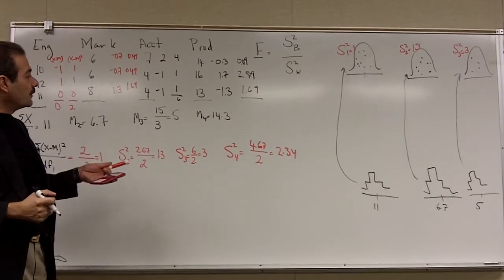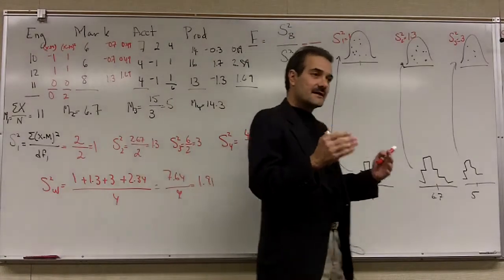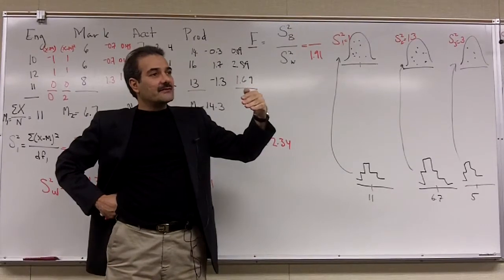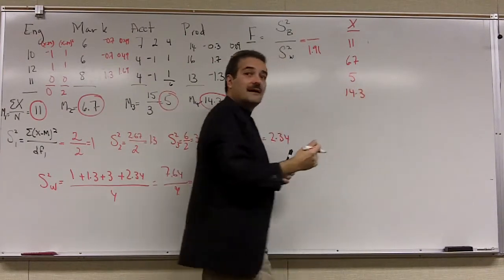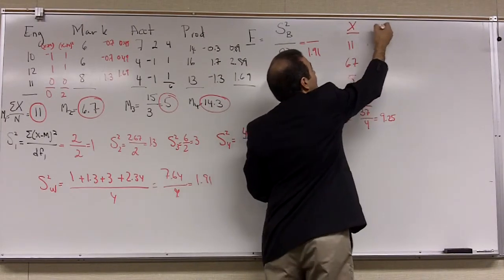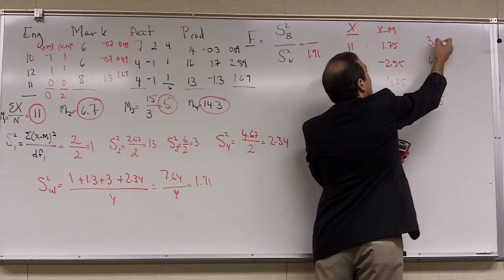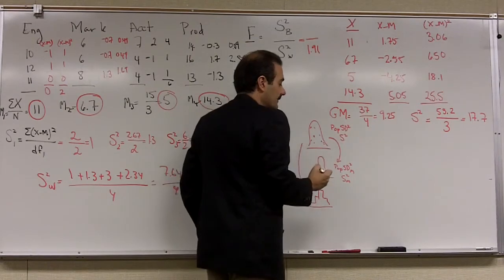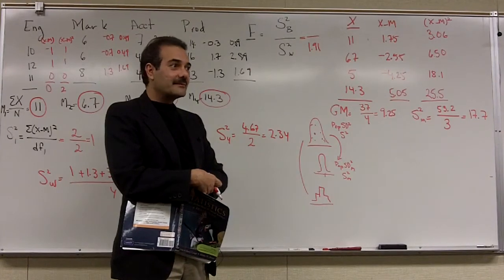8 Behavioral Science Statistics: Introduction to ANOVA